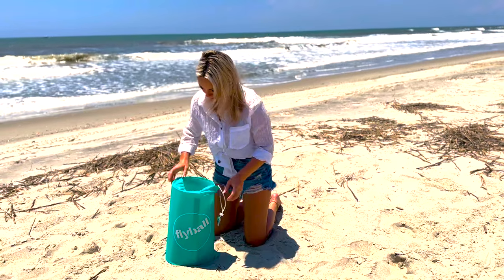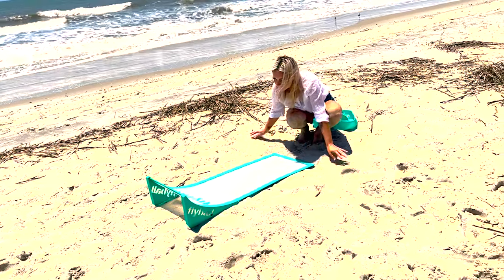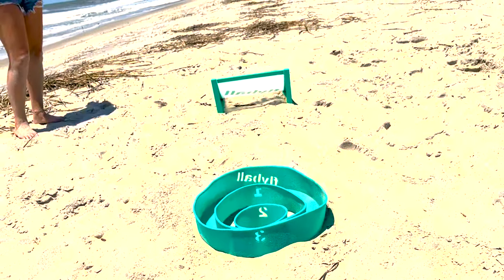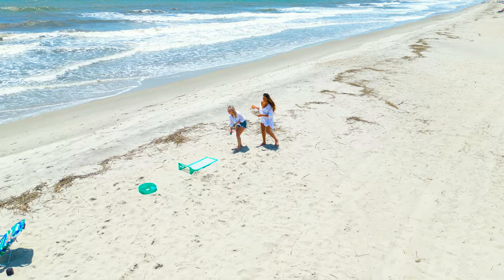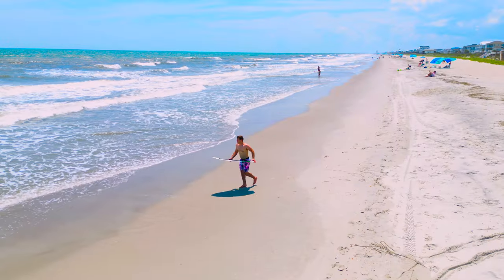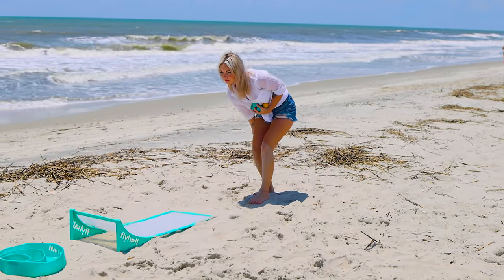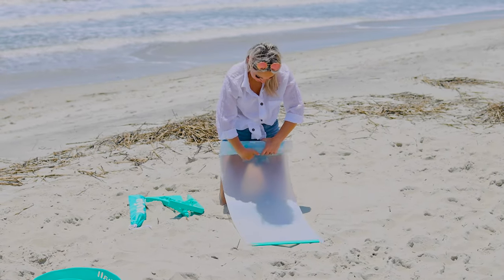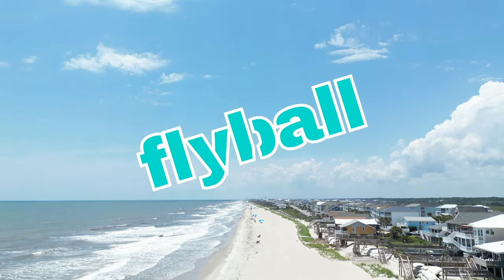Flyball! Setup, rules and tips!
Hey y'all! Here is a video showing you how to set up and take down your flyball game, rules, and some tips to get you started.